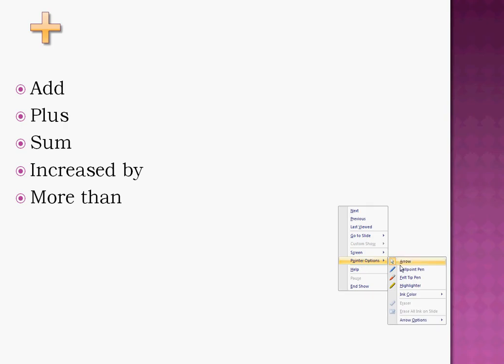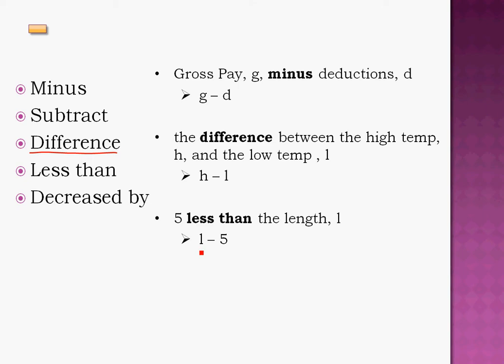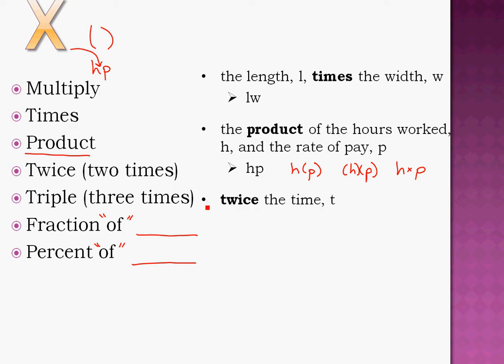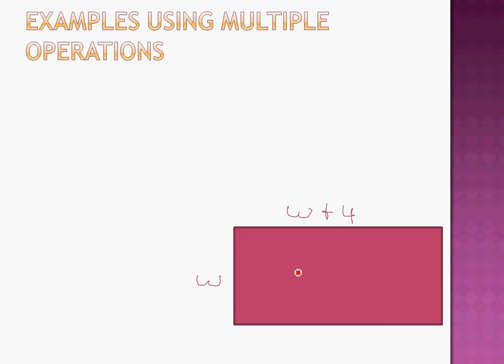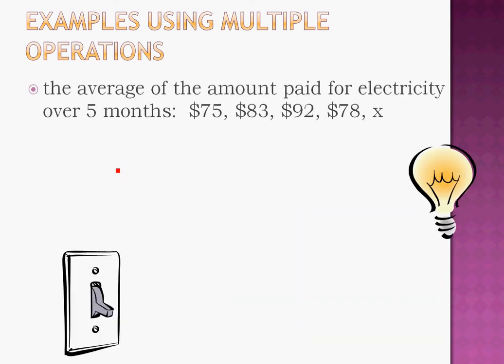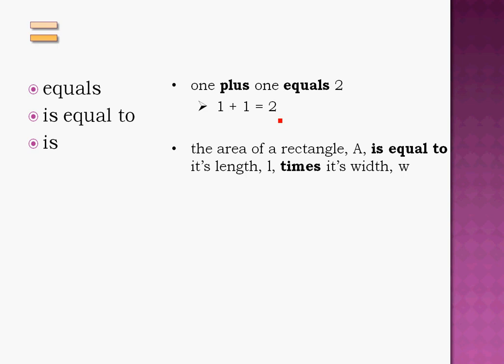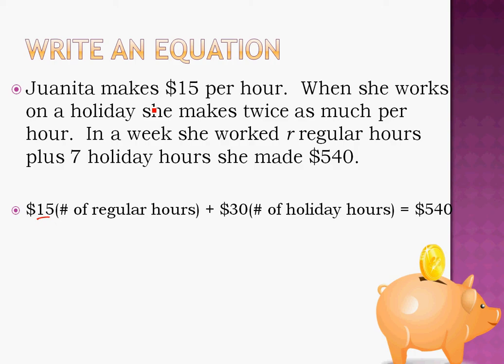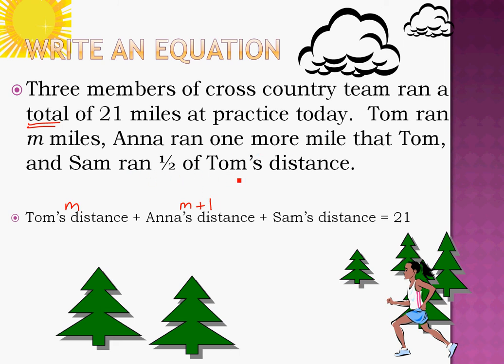Equations and Expressions - Translating Words into Math Symbols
This video presents and introduction to solving story problems by focusing on writing expressions and equations from phrases and sentences.